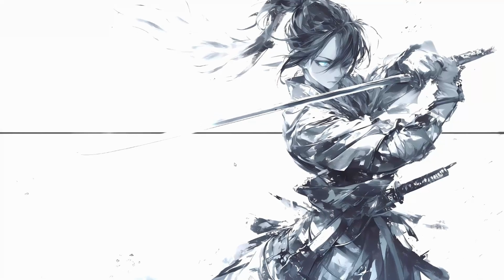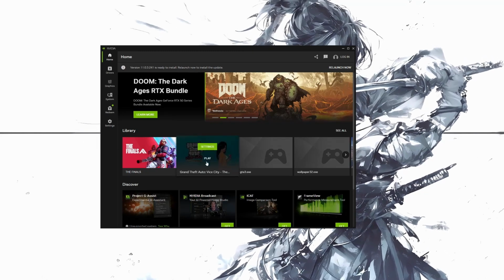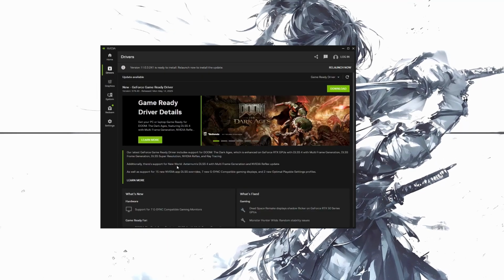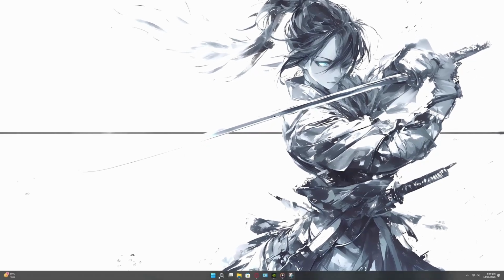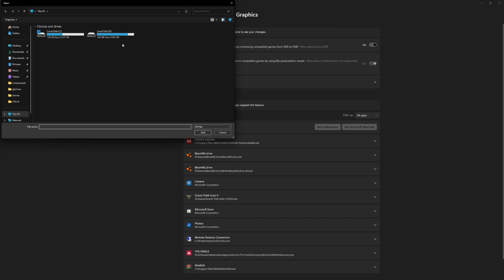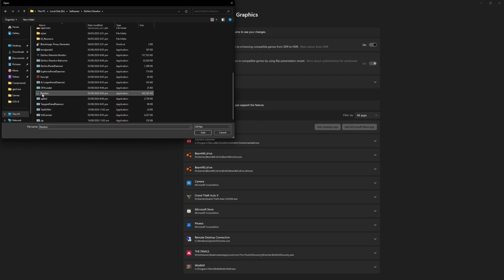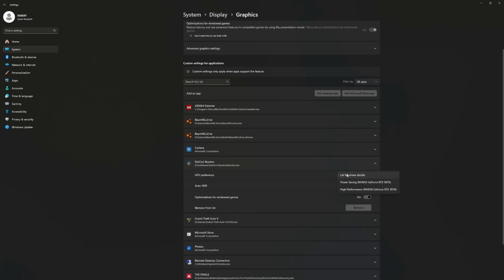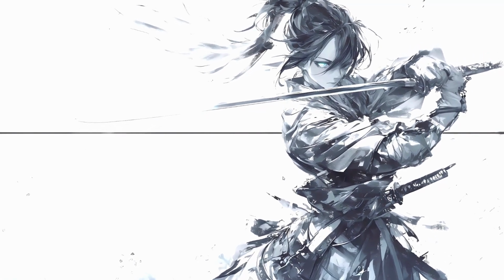DaVinci Resolve: GPU Initialization Failed Fix (Easy!)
In this short tutorial I show you, how to fix DaVinci Resolve GPU initialization failed.